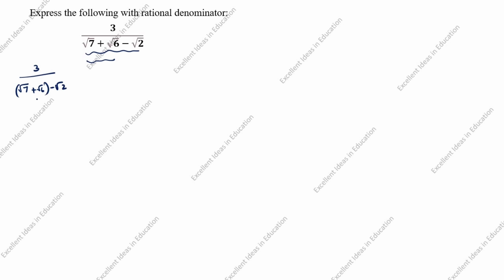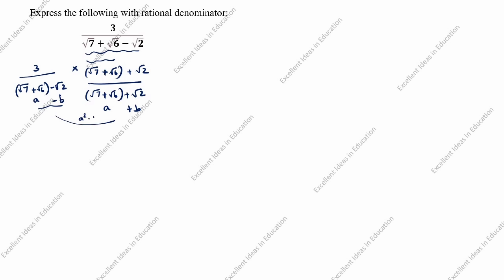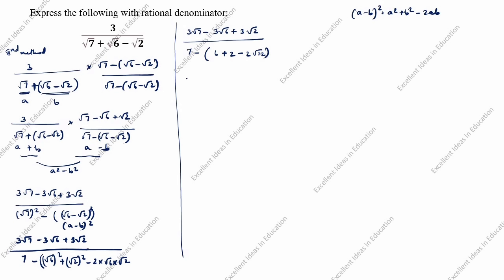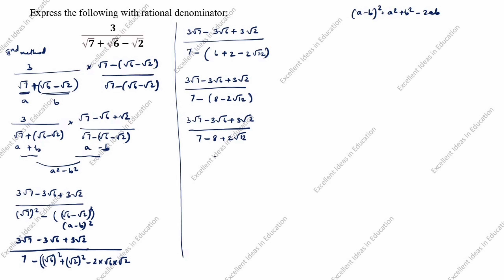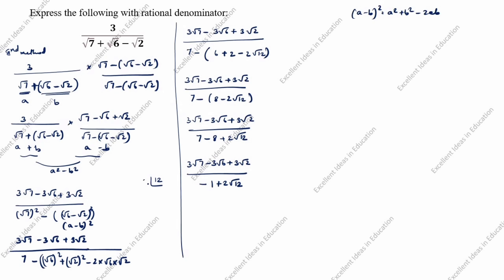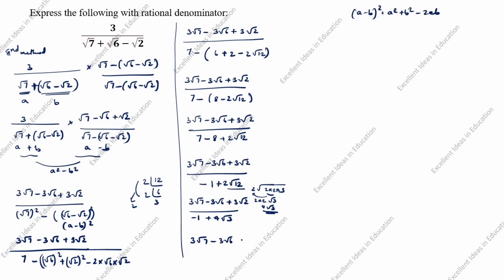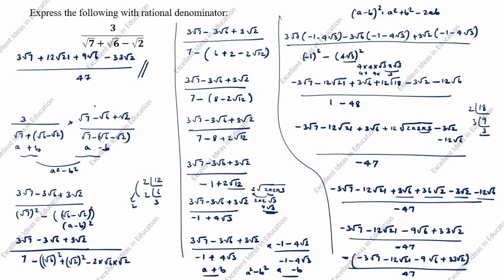Rationalising the denominator with 3 terms / Rationalise 3/√7+√6-√2 / Rationalisation /Number System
Rationalising the denominator with 3 terms / Rationalise 3/√7+√6-√2 / Rationalise 3/root7+root6-root2 /  Rationalisation / Number System / Surds / Number System Class 9 ICSE CBSE GCSE

Rationalising the denominator with 3 terms / Rationalize 1/(√2+√3+√10) / 1/(root2+root3+root10) / Number System Class 9 ICSE CBSE GCSE